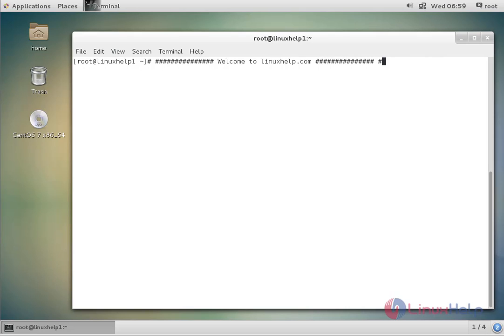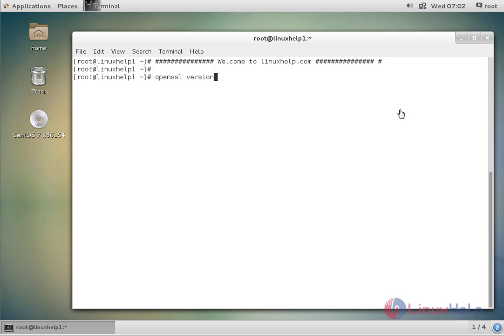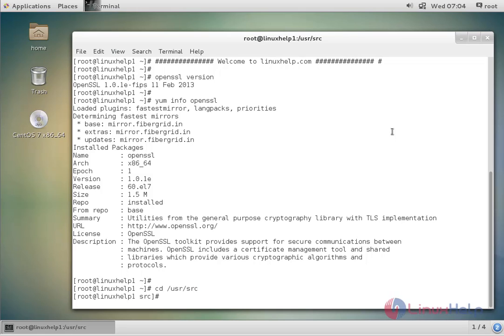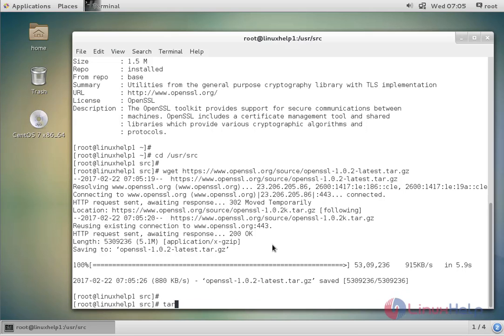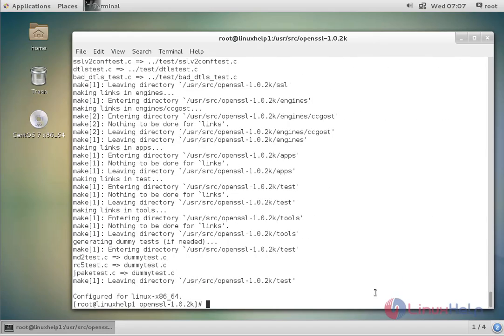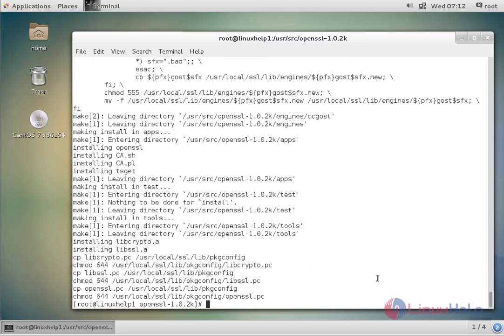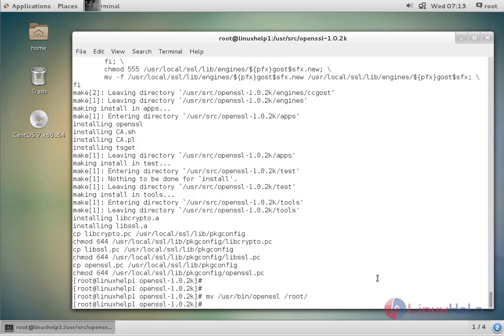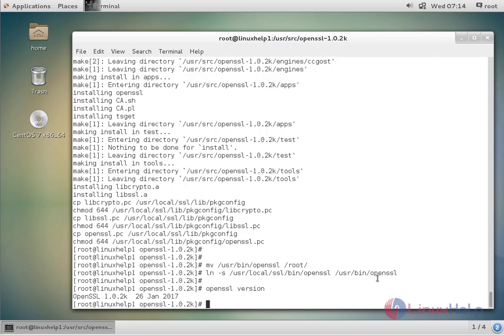How to Install and Update OpenSSL on CentOS 6 / CentOS 7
This video explains about the method to install and update OpenSSL on CentOS. OpenSSL is a library that provides cryptographic functionality.